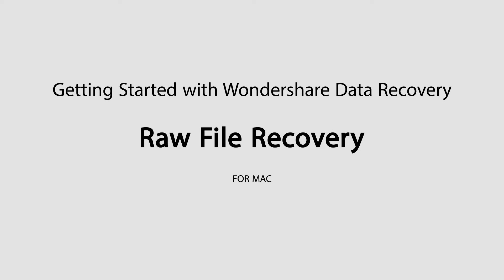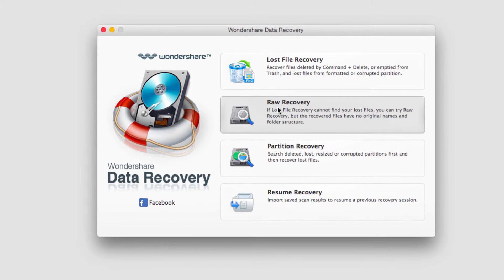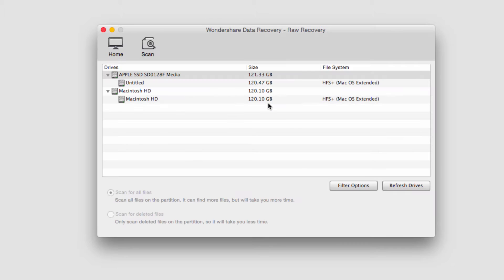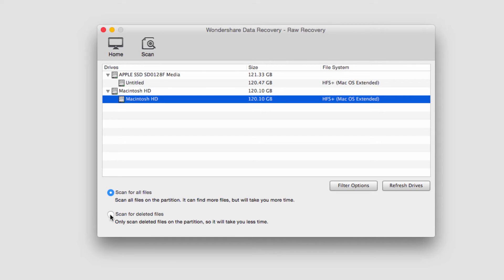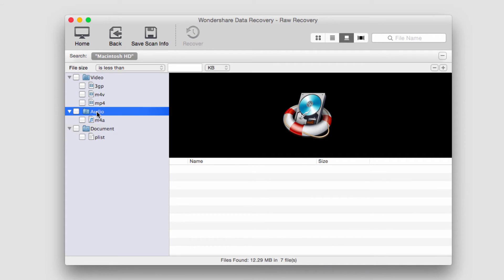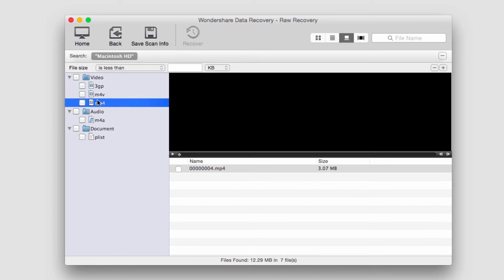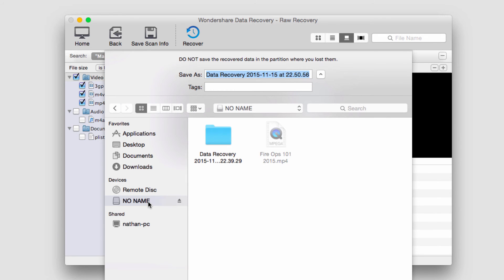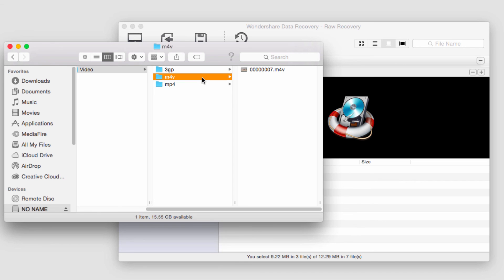Raw Recovery of Wondershare Data Recovery for Mac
Wondershare Data Recovery for Mac have Raw Recovery mode to help you to recover raw files from your hard drive or other storage device.